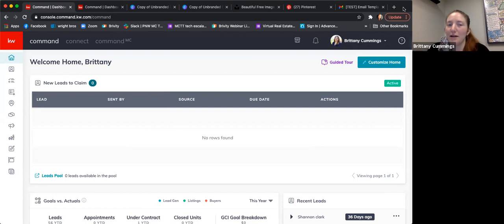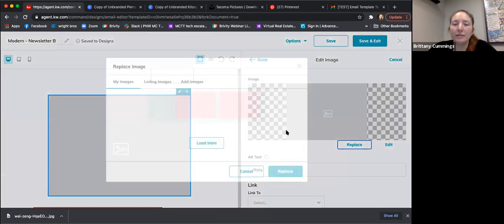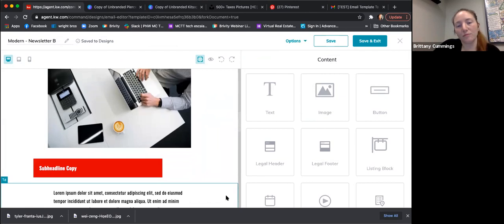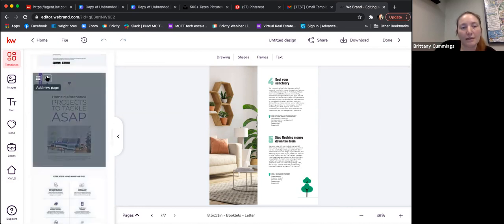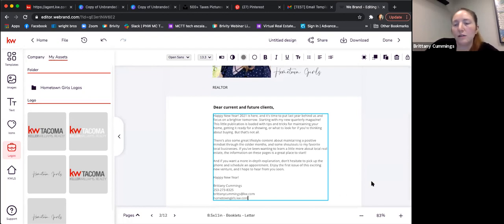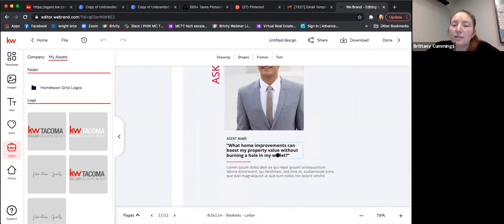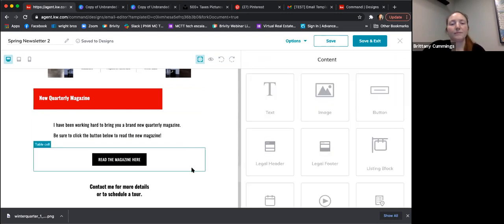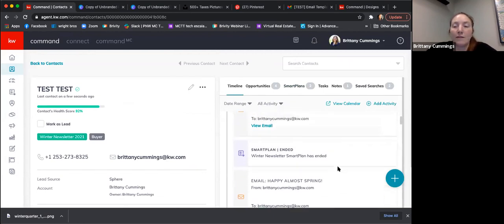Tech Thursday - Stay Top of Mind with Monthly Newsletters (3-4-21)